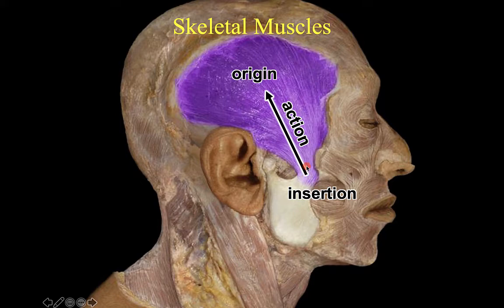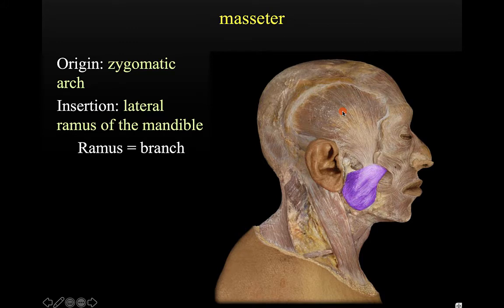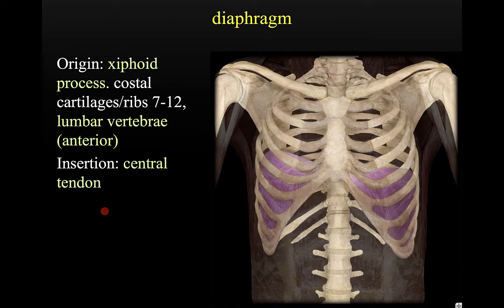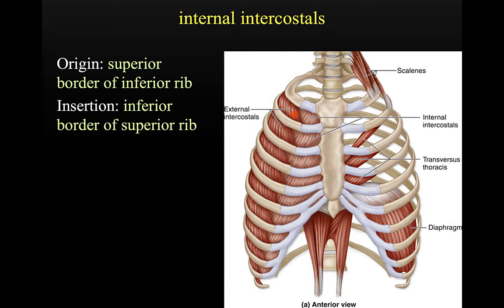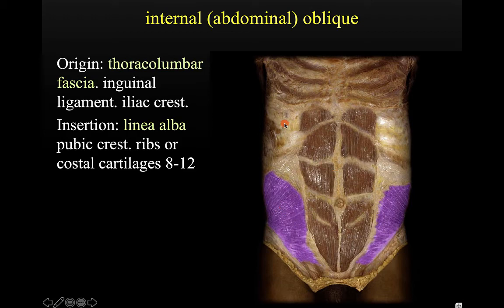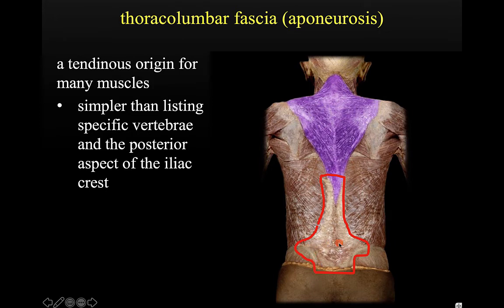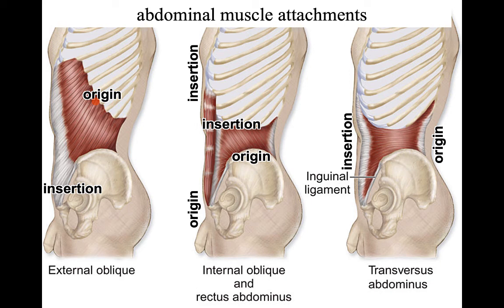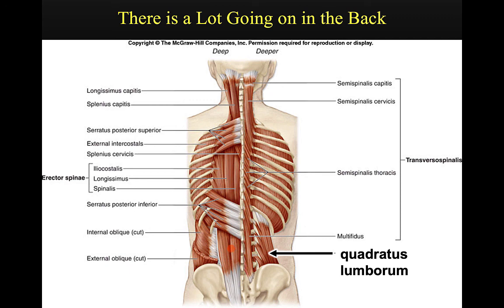ANAT 11 Muscles a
Table of Contents:

01:05 - Humans are Mammals
01:58 - orbicularis oris
03:09 - orbicularis oculi
04:22 - temporalis
05:07 - masseter
07:05 - sternocleidomastoid
09:09 - sternocleidomastoid anterior and lateral
09:35 - diaphragm
11:01 - inferior view of diaphragm
11:41 - external intercostals
14:12 - internal intercostals
15:44 - external (abdominal) oblique
18:00 - internal (abdominal) oblique
19:28 - transversus abdominis
21:56 - thoracolumbar fascia (aponeurosis)
23:56 - rectus abdominis
25:12 - Related Abdominal Components
26:14 - abdominal muscles on the cadaver
26:46 - abdominal muscle attachments
27:55 - quadratus lumborum
30:47 - There is a Lot Going on in the Back
31:54 -